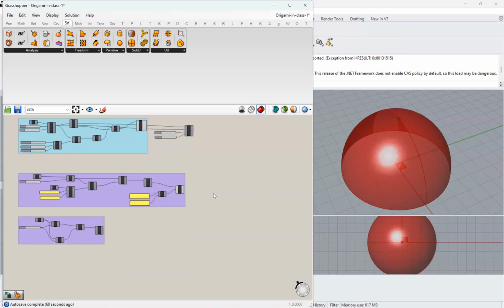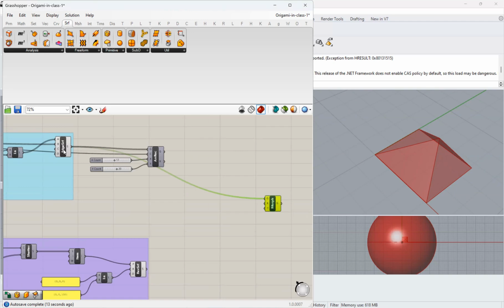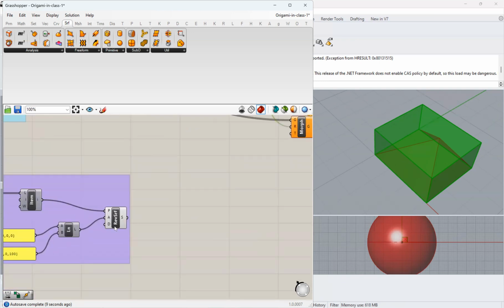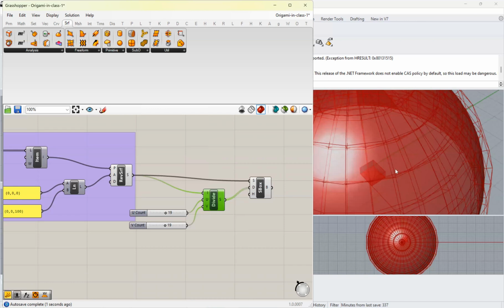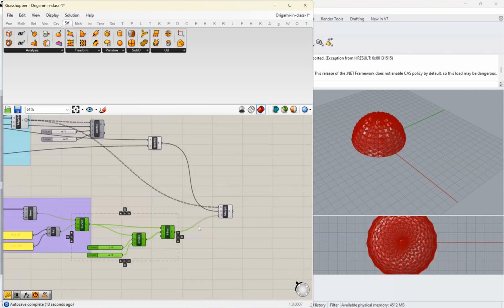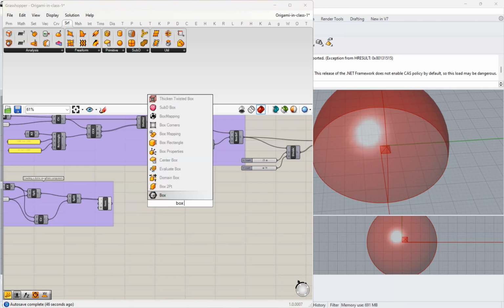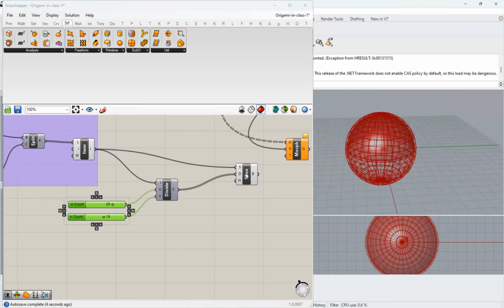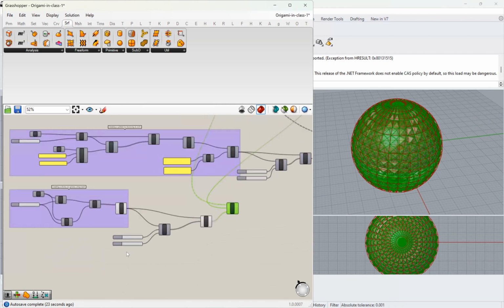Parametric modeling of a folded plate dome in Grasshopper